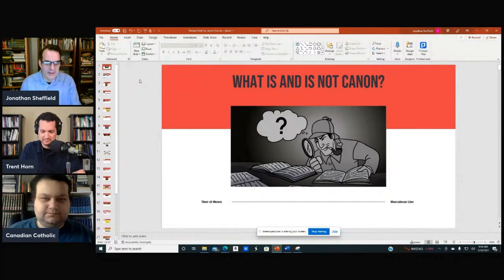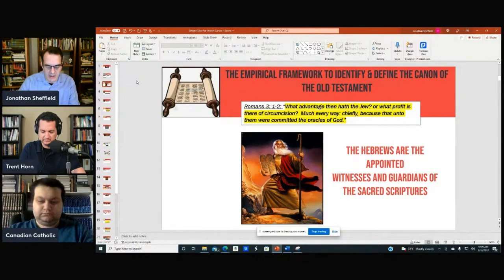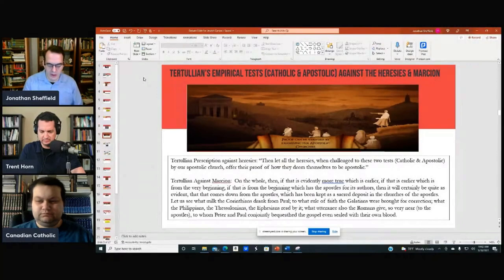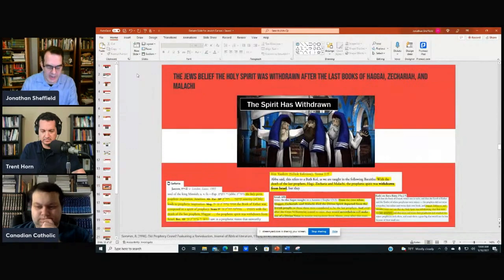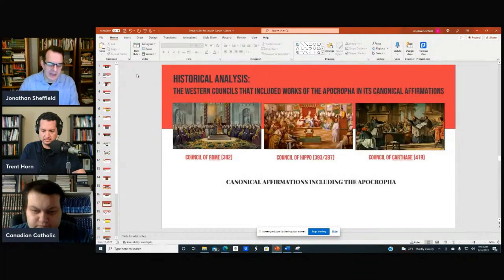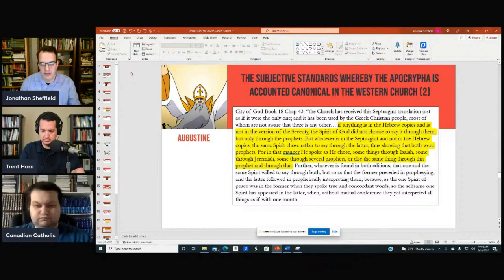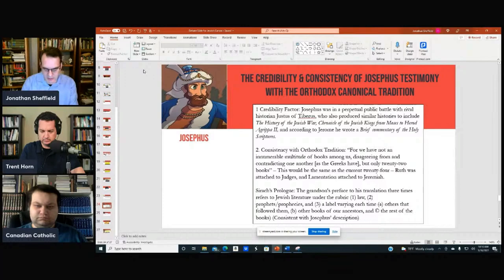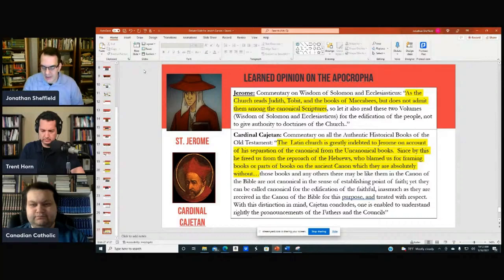DEBATE: Should Christians accept the Protestant Old Testament canon?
In this episode Trent debates Jonathan Sheffield on the question of the Old Testament canon and the deuterocanonical books of scripture that Catholics accept and Protestants reject.

Video Contents
00:00 - Intro
01:14 - Jonathan Opening
15:40 - Trent Opening
31:32 - Jonathan 1st rebuttal
38:47 - Trent 1st rebuttal
46:03 - Jonathan 2nd rebuttal
50:50 - Trent 2nd rebuttal
55:14 - Jonathan Cross-examination
1:13:54 - Trent Cross-examination
1:33:08 - Q & A
2:14:34 - Jonathan Closing
2:19:43 - Trent Closing
2:24:44 - Concluding Remarks